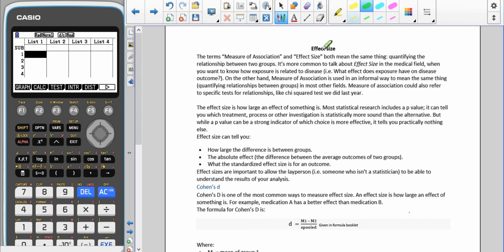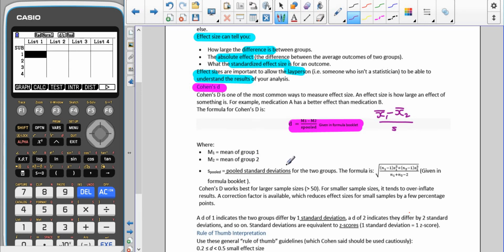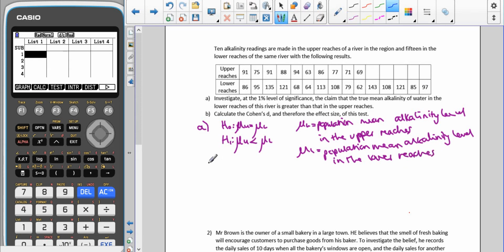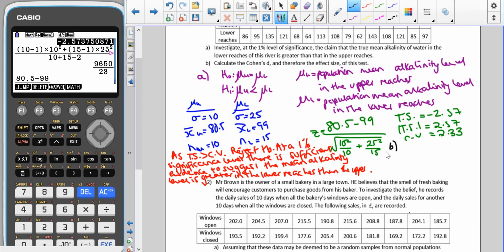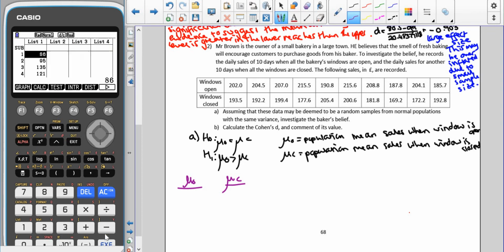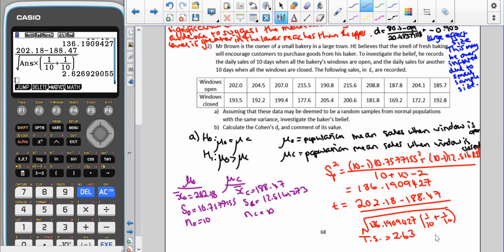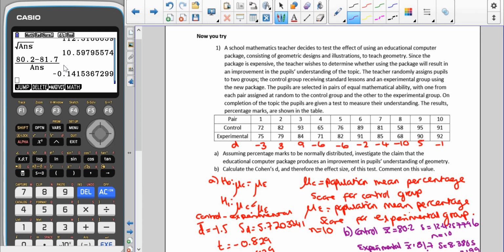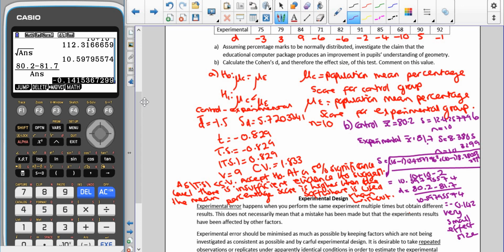A level Statistics - Effect Size Cohen's d